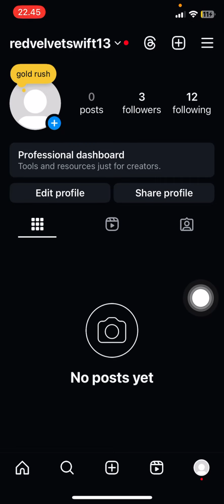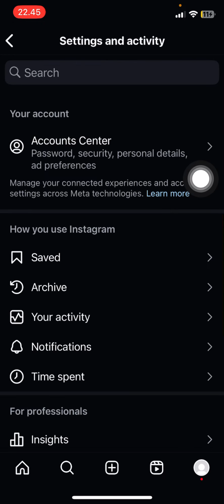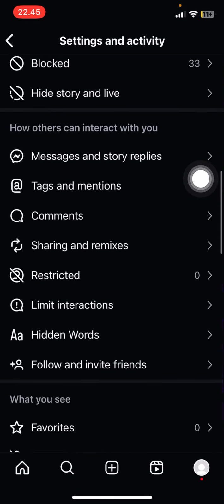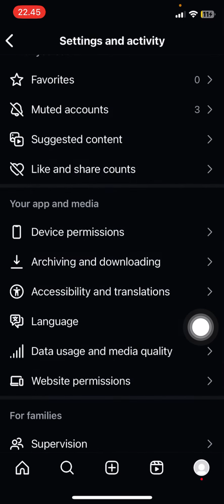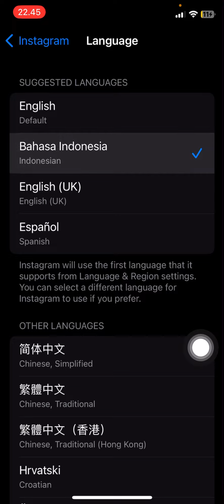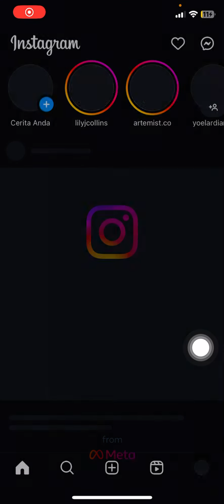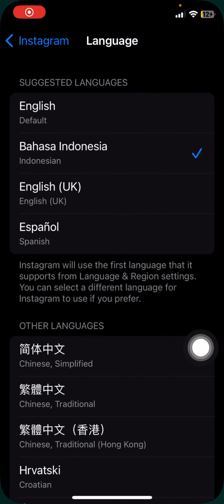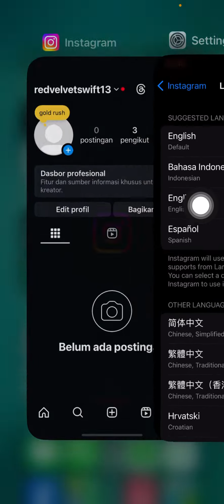How You Can Change Your Instagram Language App Easily?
This tutorial will show you how you can change your Instagram language app.